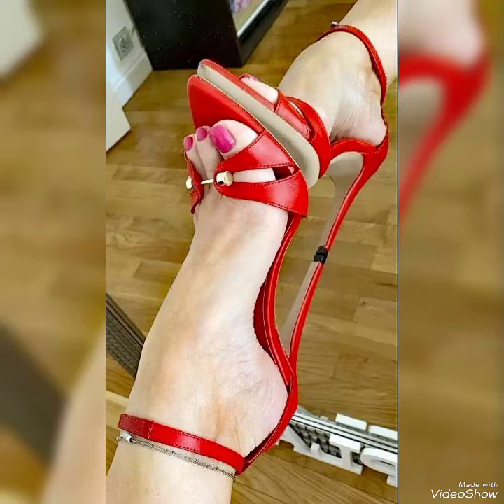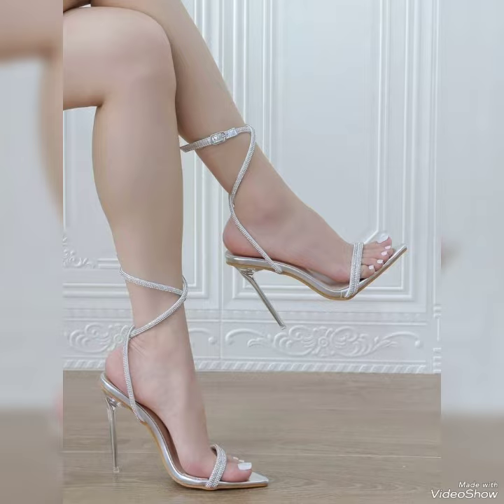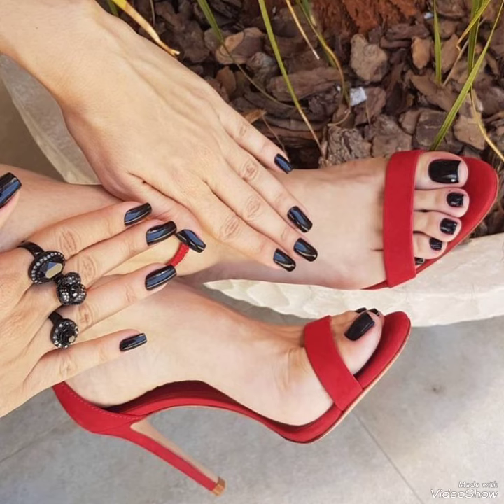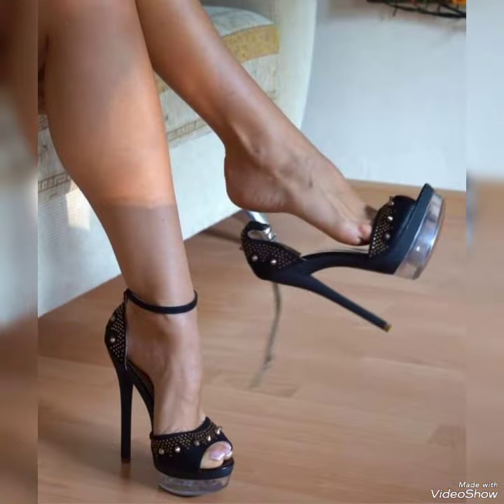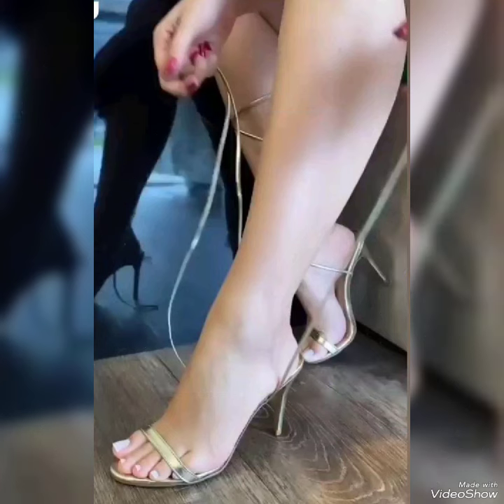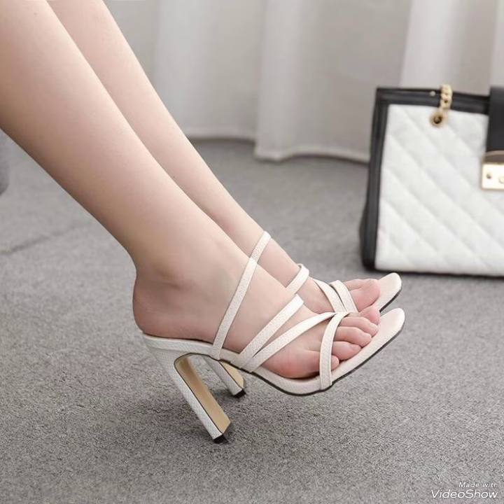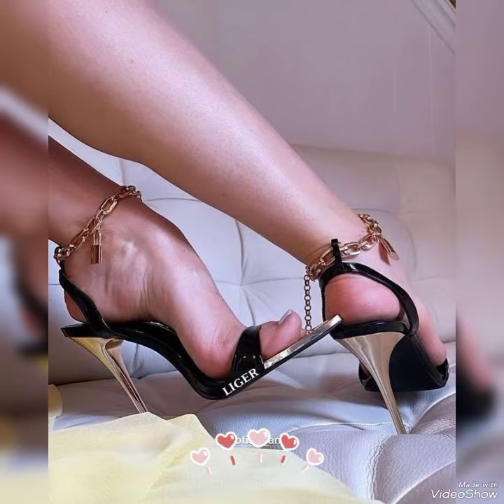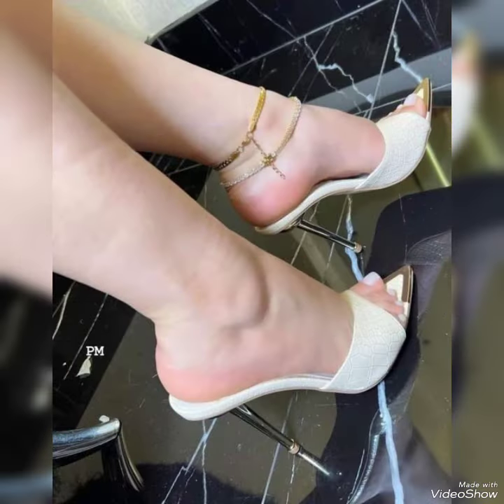More stylish collection of stiletto high heel sandals //best collection of high heel mule for girls.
More stylish collection of stiletto high heel sandals //best collection of high heel mule sandals for women and girls.